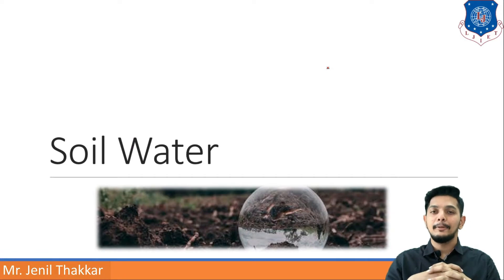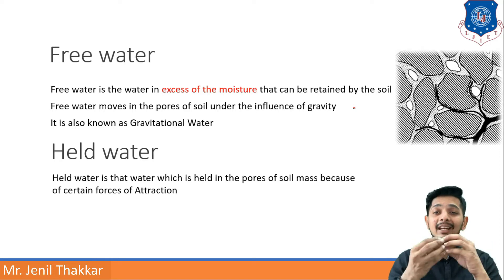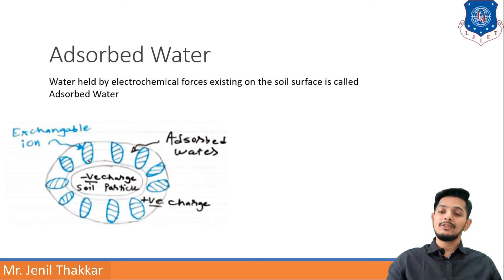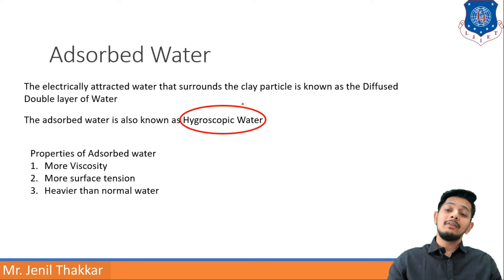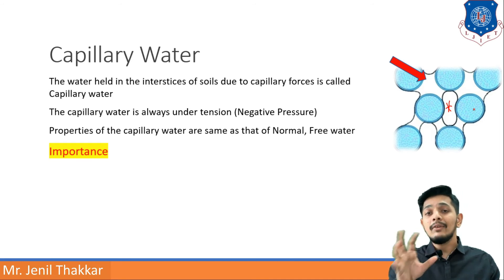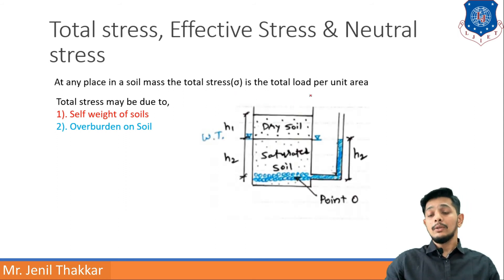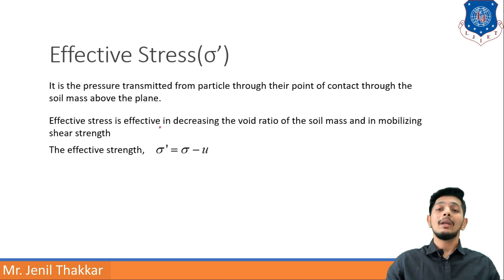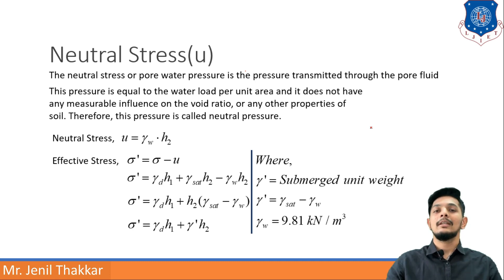Lec-17_Types of Soil Water | Geotechnical Engineering | Civil Engineering